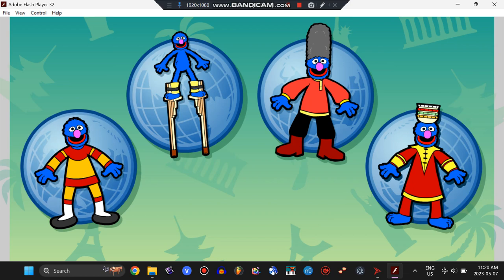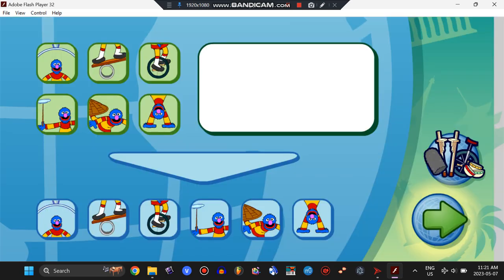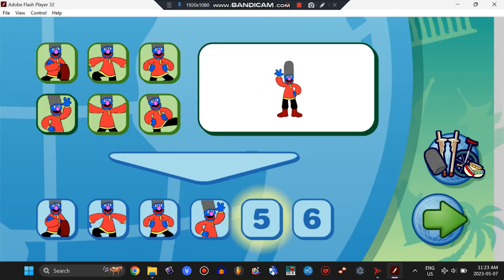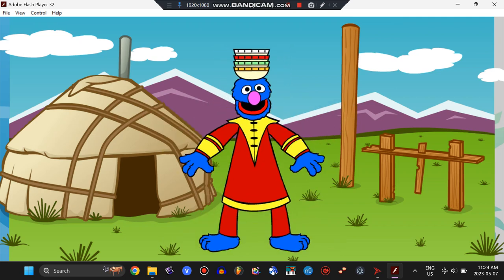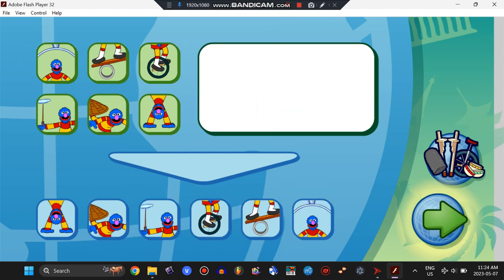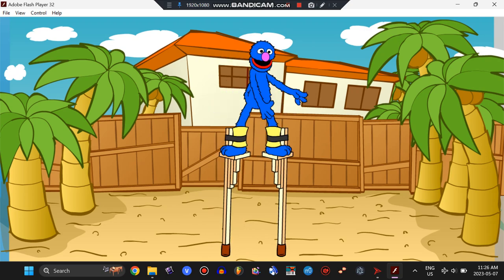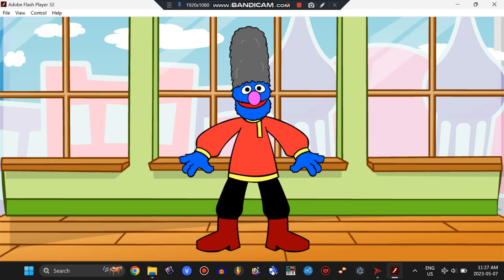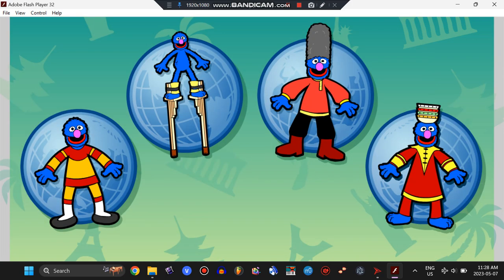Sesame Street Game: Global Grover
Played and recorded in a software called Flashpoint Infinity. Here's the link to download Flashpoint Infinity